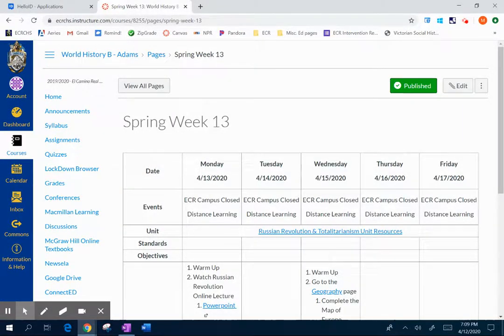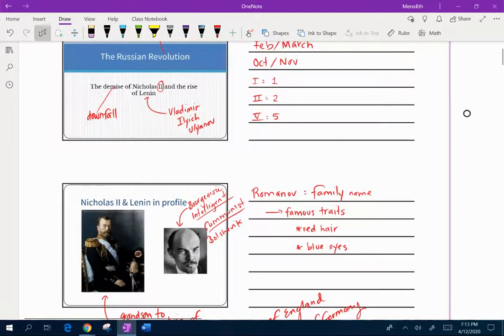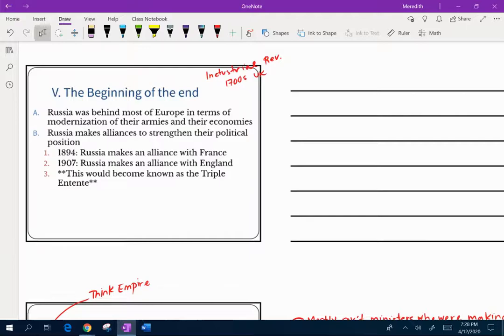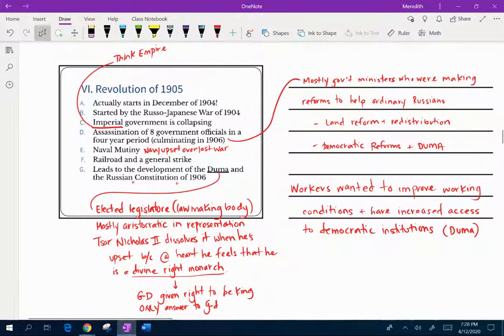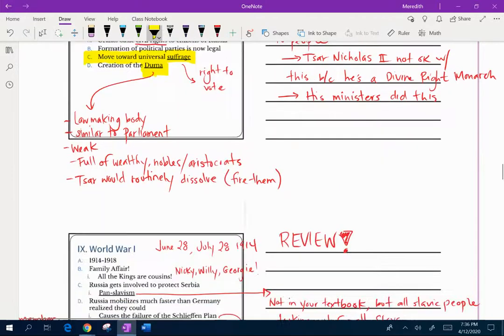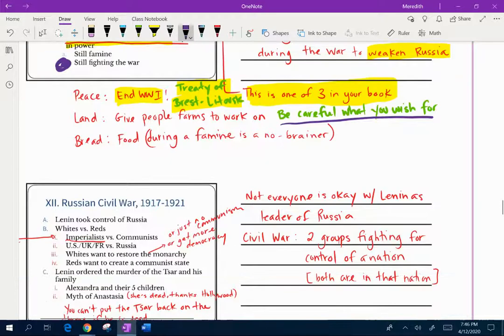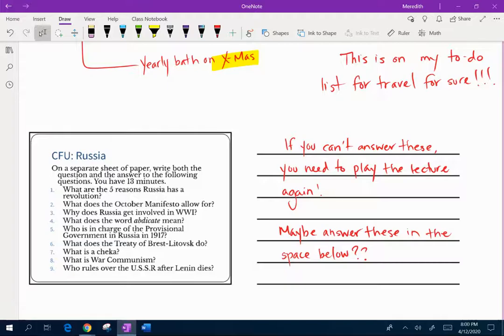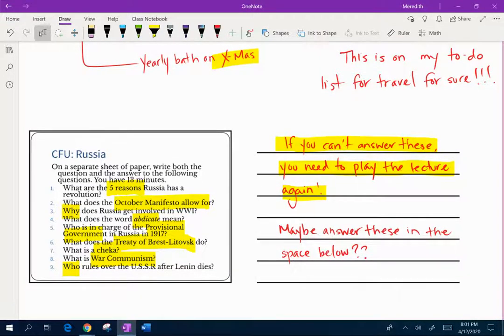4.13 Russian Revolution Lecture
4.13 Lecture on the Russian Revolution. Annotations in OneNote.